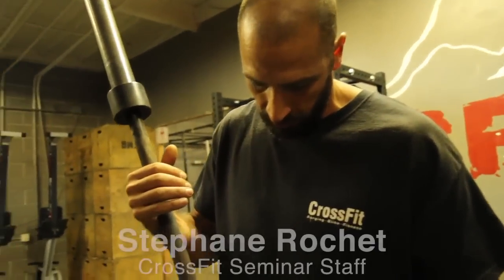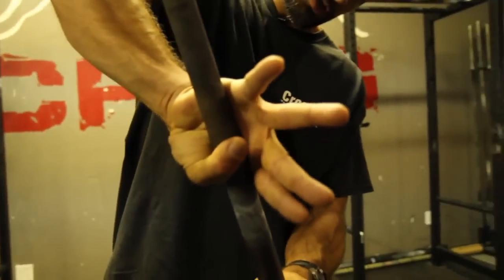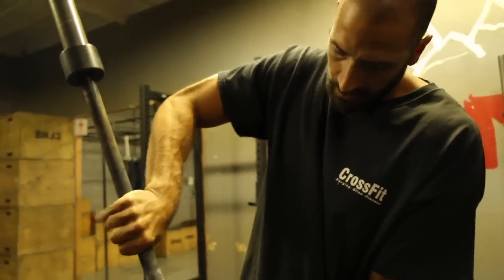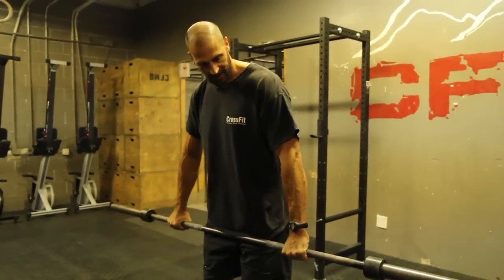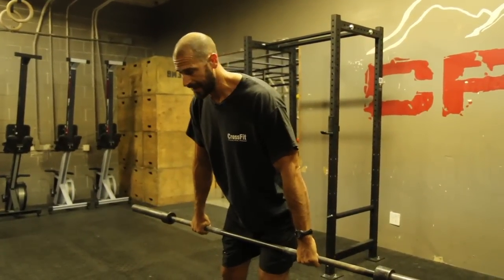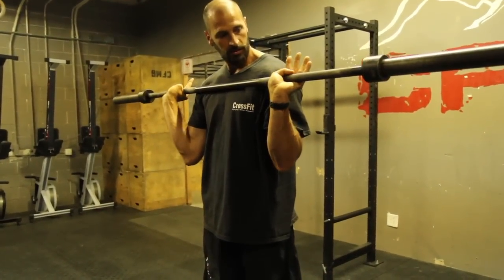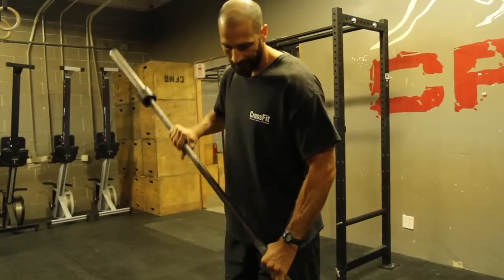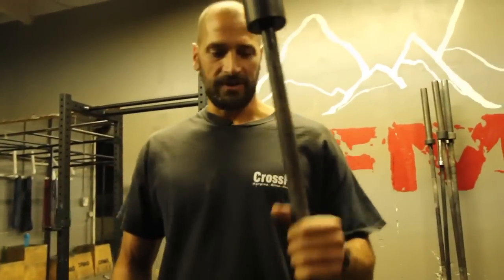The Hook Grip with Stephane Rochet